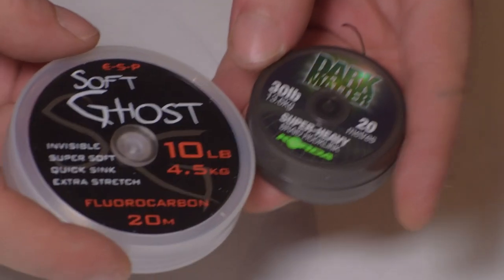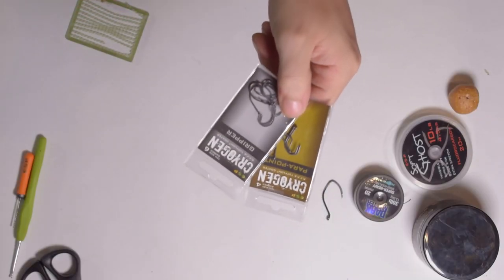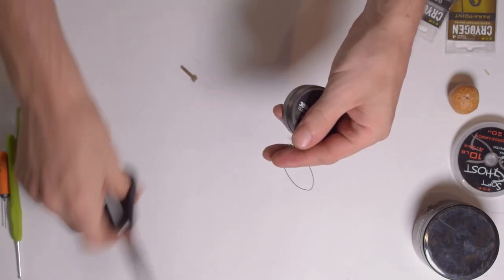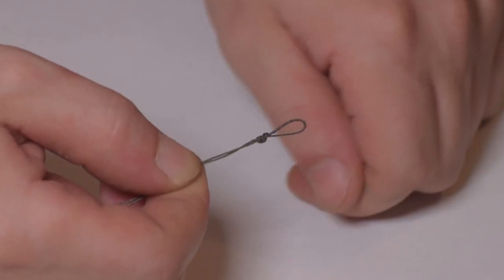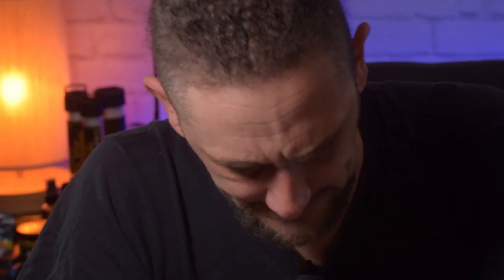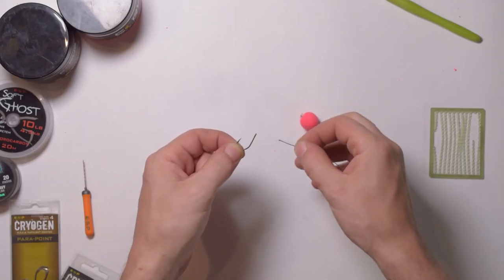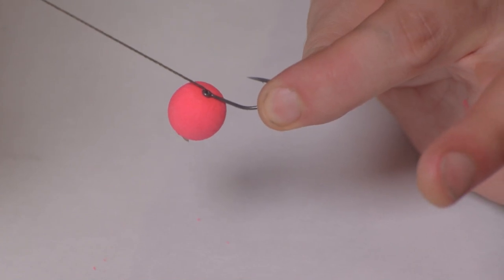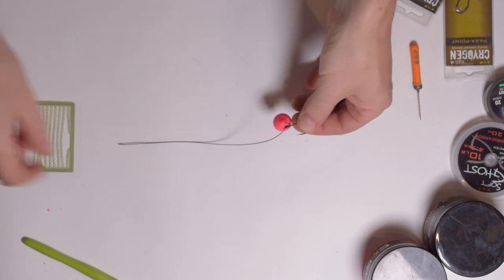Carp fishing ( how to tie a hair rig )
Carp Fishing Follow our adventure as we tackle the rivers and lakes  in hunt for carp and what ever else that comes along the way Catfish Pike Perch Barbel and many more from USA to the UK to CHINA we all love FISHING

LINKS
Gofund me